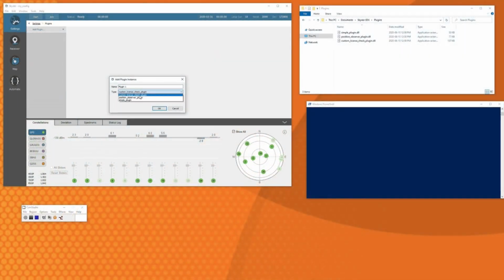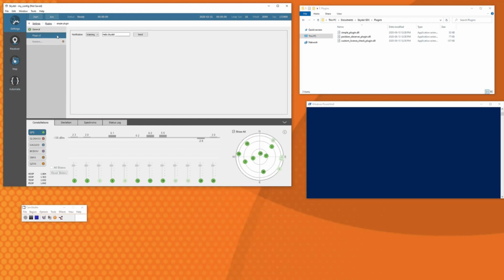360 in 180 Intro to Skydel Plugins with Skydel GNSS Simulation Engine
We sit down with Félix Roy, Software Developer at Safran, to discuss the introduction of plugin-ins into the Skydel GNSS Simulation Engine. He discusses what this new architecture means for Skydel users, the flexibility and customization it brings, what's next, and more.